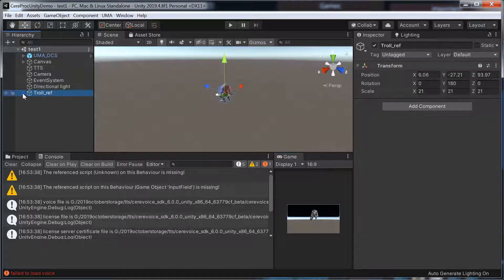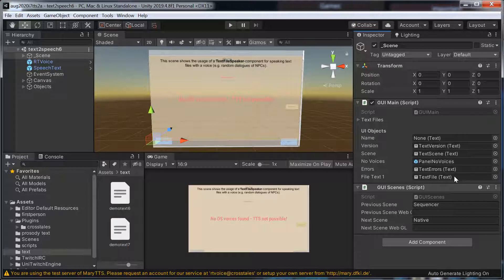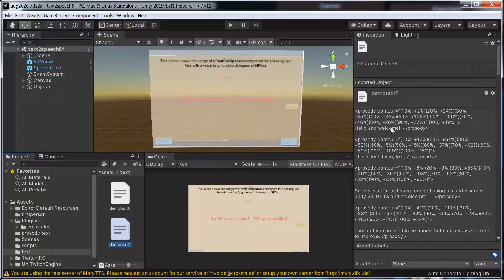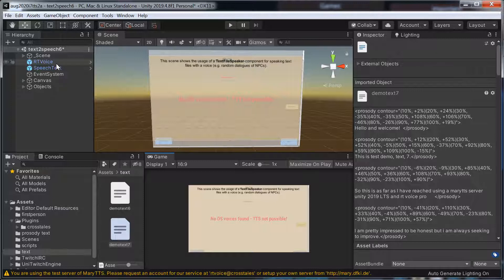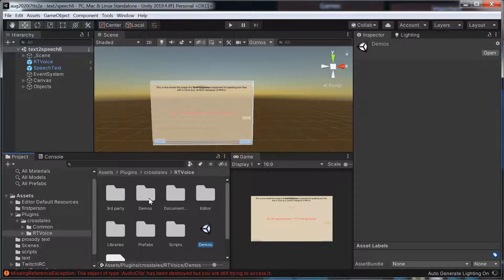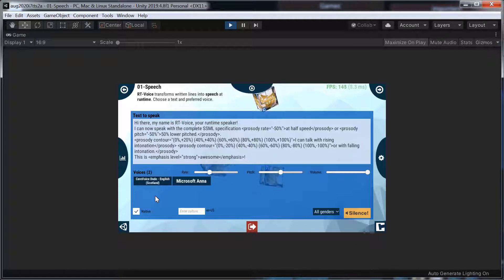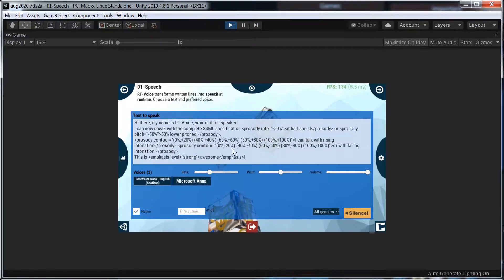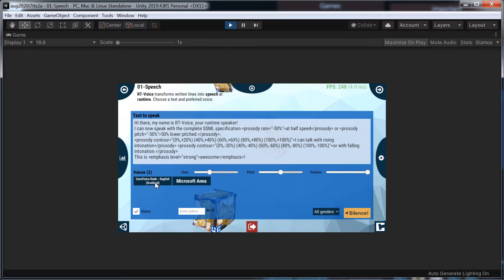Text To Speech CereProc project